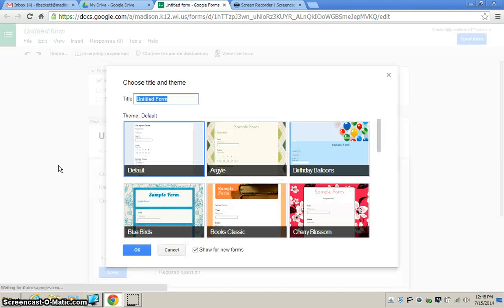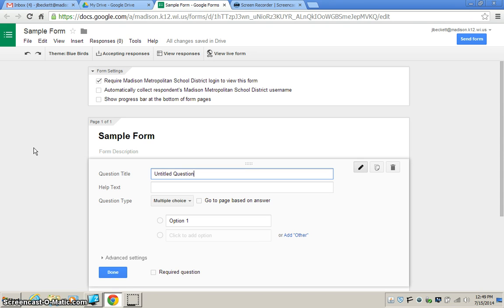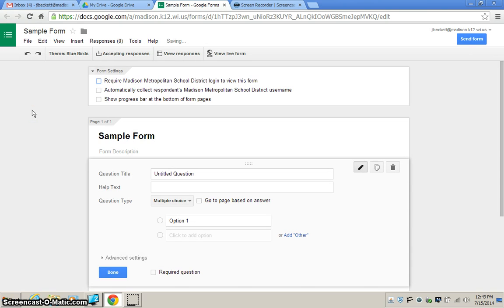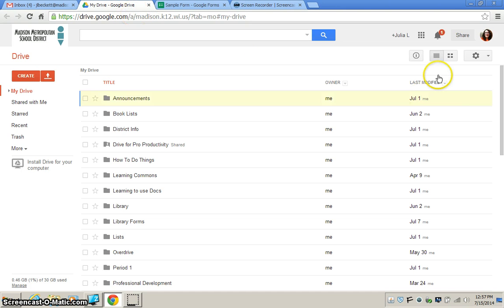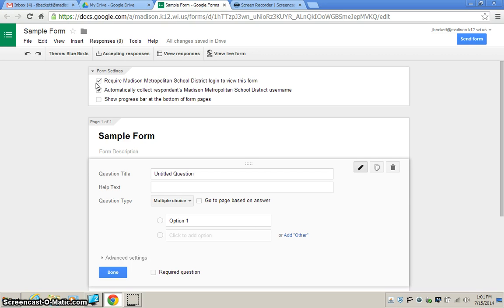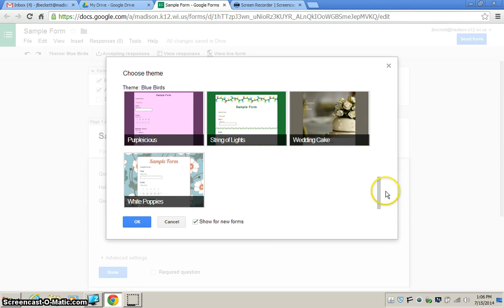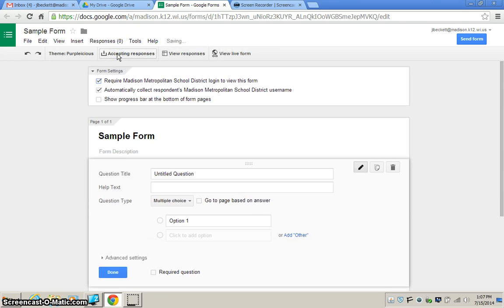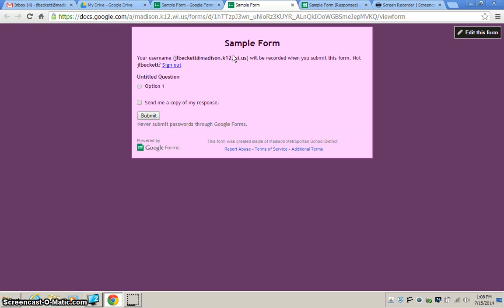CreateGoogleForm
A screencast that walks the viewer through creating their own Google form.